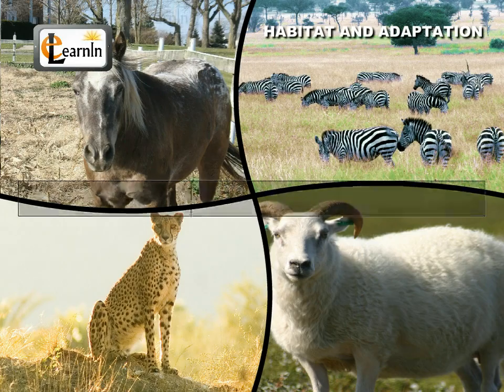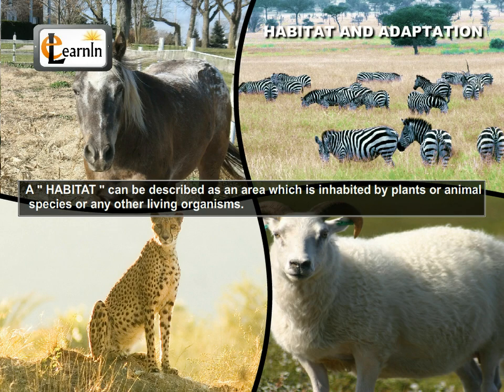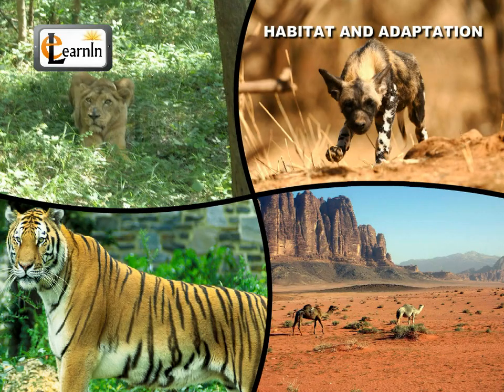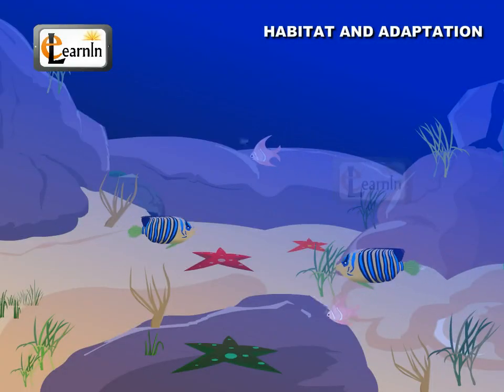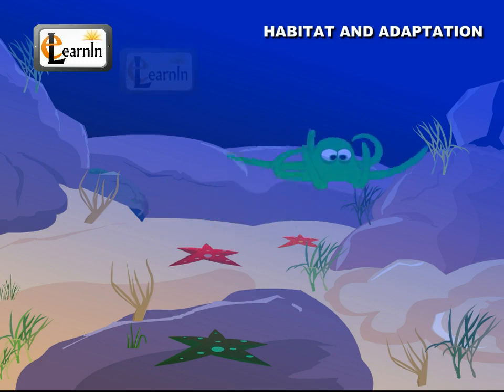Habitat and Adaptation of Animals - Elementary Science